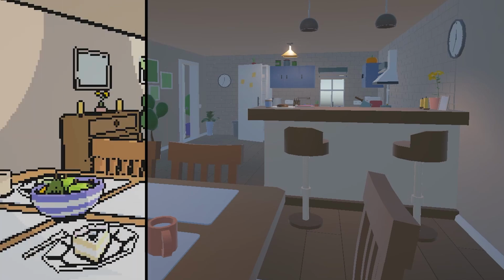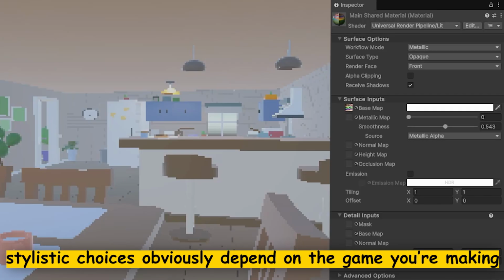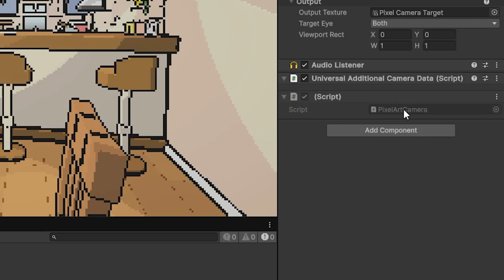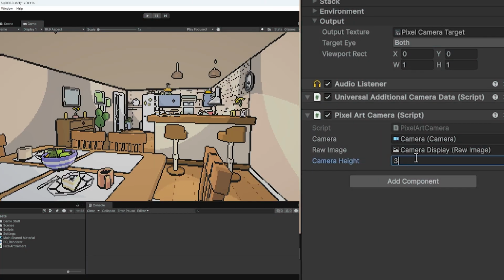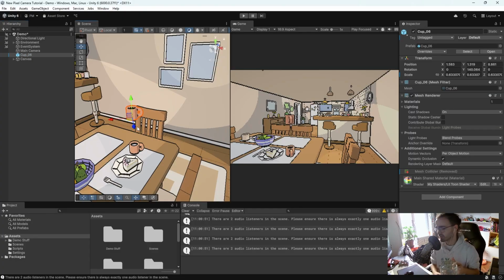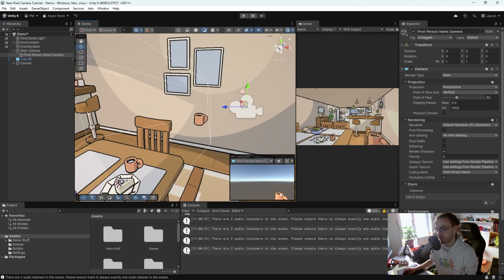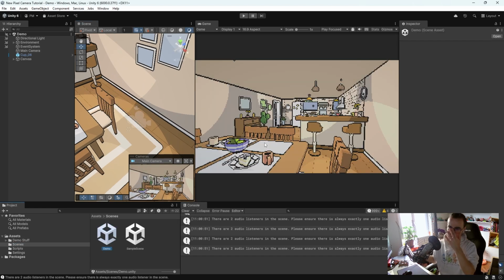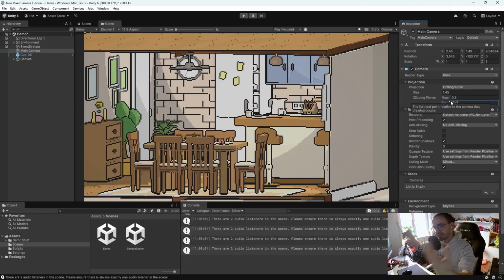Unity 3D PIXELATED Rendering in 2025 | Updated Tutorial (3D Pixel Art)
To try everything Brilliant has to offer—free—for a full 30 days, .

in this video I revisit a tutorial I made 2 years ago and see how I achieve 3d pixelated rendering that looks like pixel art in unity nowadays

@MaliMakes used to be known as @whateep! I just rebranded the channel, but you can expect similar content to what I used to make :D Just like when this channel was called whateep, I like to make indie video games and experiment with the technical and design aspects of gamedev. My channel is mostly known for mobile indie game tutorials I made in 2020, and for tutorials on how to make a toon shader or achieve a 3D pixel art look in Unity.

// Chapters
0:00 Intro
0:16 Part 1
1:36 Brilliant
2:55 Part 2
5:04 Addendums*
10:00 Outro

*the correct form would be addenda :p

// Some tags that you can ignore :)